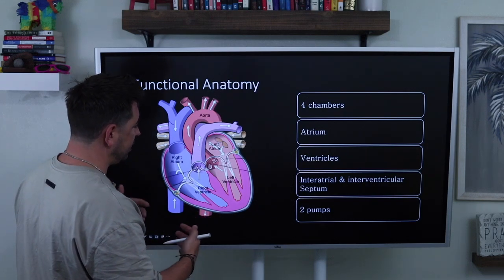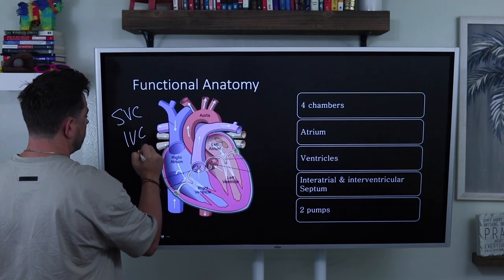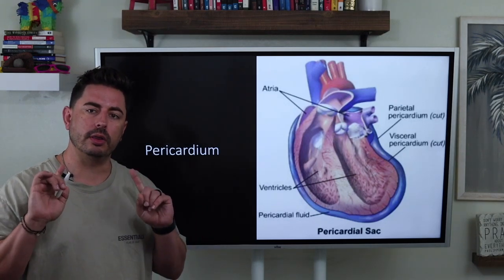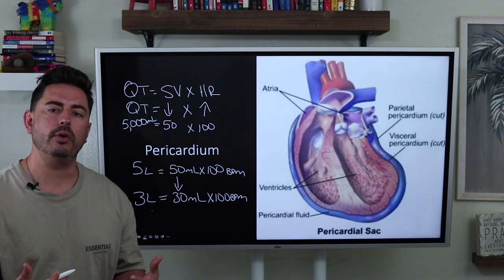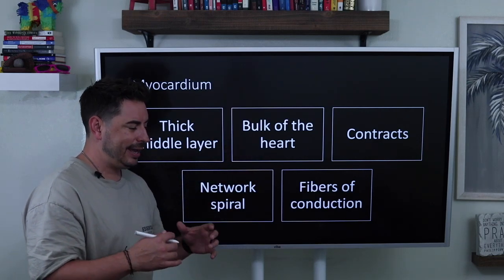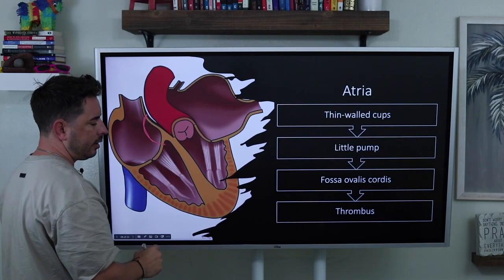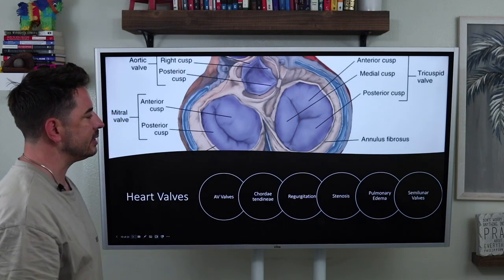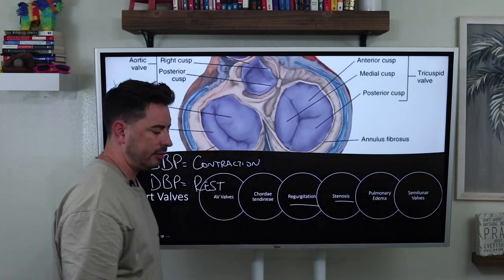Cardiac Anatomy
❤️ Understanding Cardiac Anatomy: A Deep Dive into the Heart 🩺

In this video, we explore the intricate anatomy of the human heart, focusing on its structure, function, and role in maintaining circulatory health. Whether you're a respiratory therapy student, medical professional, or simply curious about the heart's design, this episode offers a comprehensive breakdown of everything you need to know!

🔍 Topics Covered:
✅ The chambers of the heart: atria and ventricles
✅ Major vessels: aorta, vena cava, pulmonary arteries, and veins
✅ Heart valves: tricuspid, mitral, pulmonary, and aortic
✅ The electrical conduction system and its role in heartbeats
✅ Clinical relevance for respiratory and cardiac care professionals

🎙️ Host: JJtheRT, a passionate educator and respiratory therapist, simplifying complex concepts for learners at every level.

📌 Don’t forget to:
💬 Leave your thoughts or questions in the comments—let's discuss!